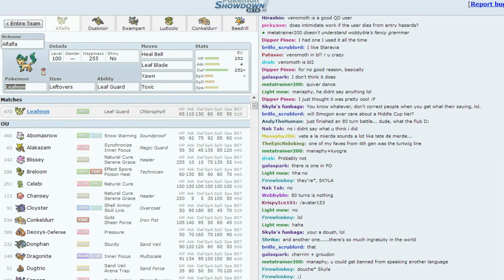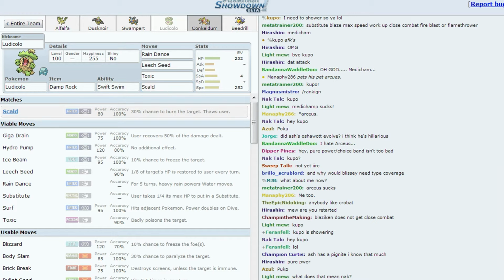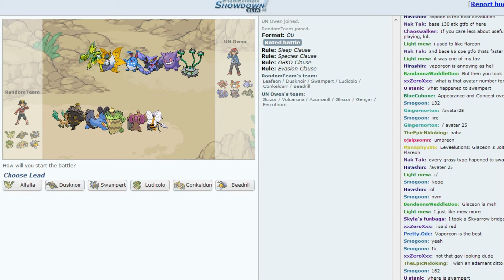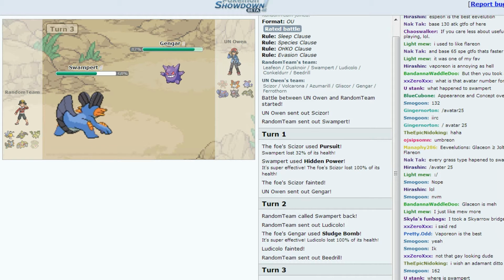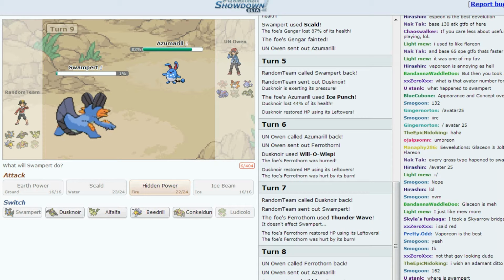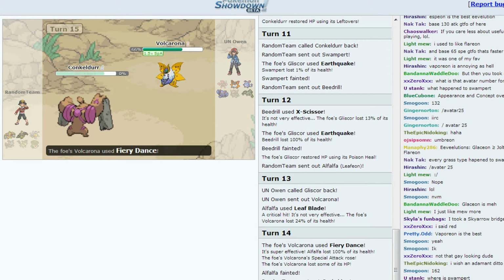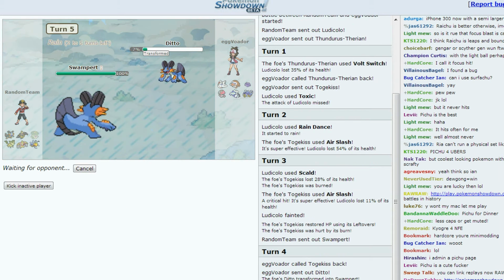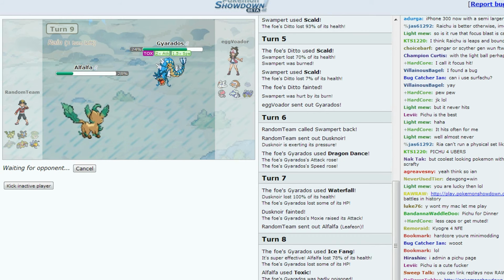Pokemon Showdown: Randomized Team Battle 2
I use a website to randomized the teams I use in the video, then post the first battle I encounter using the teams! Most of the movesets are randomly created by me, and some may be the classic, overused ones.